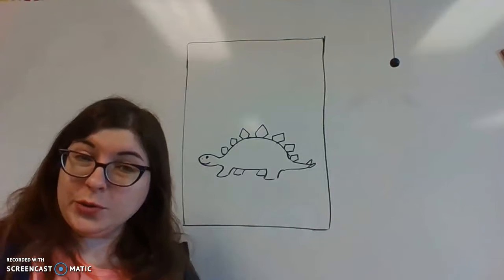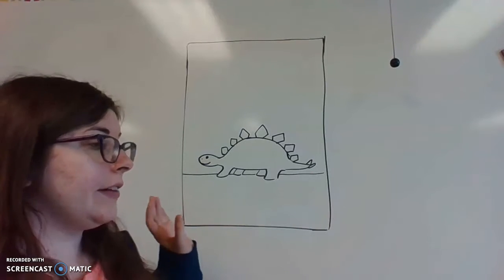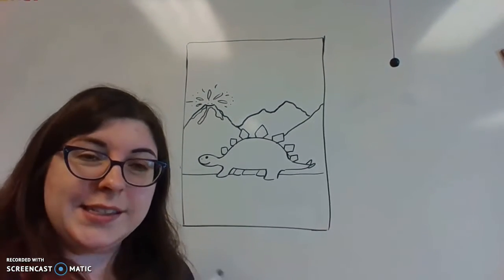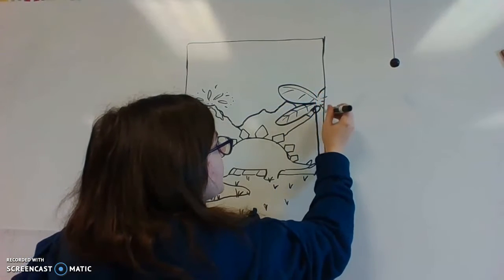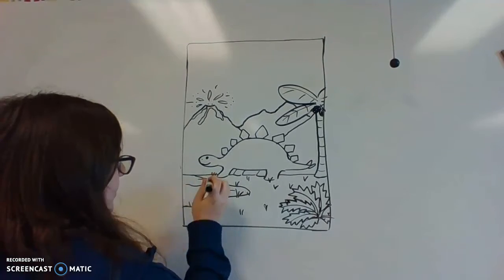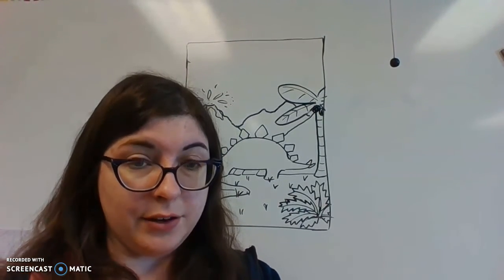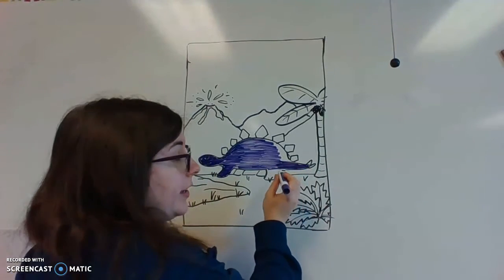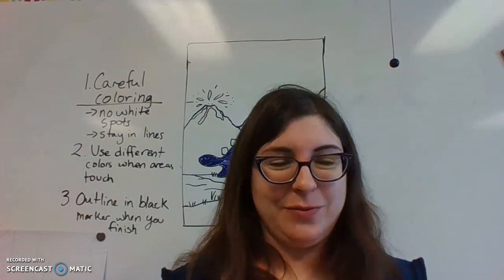Making a Dinosaur Illustration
START YOUR VIDEO WITH A DINOSAUR!